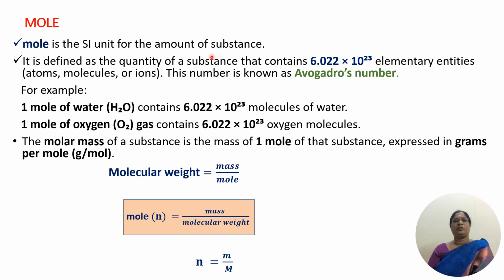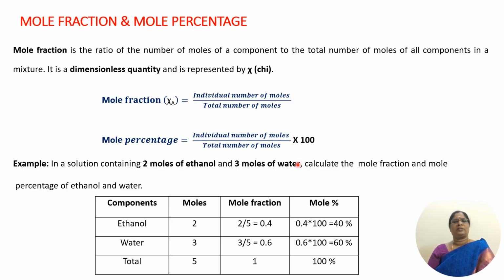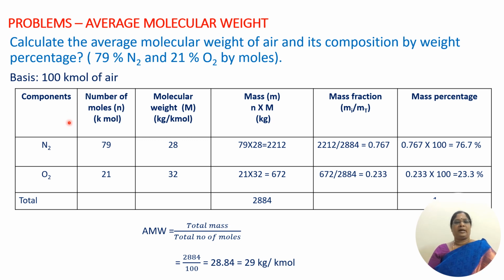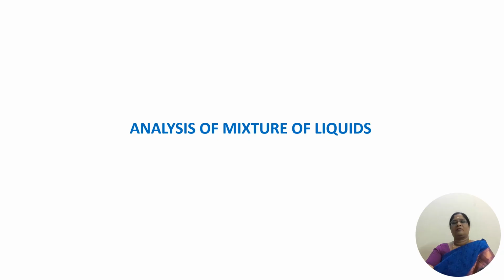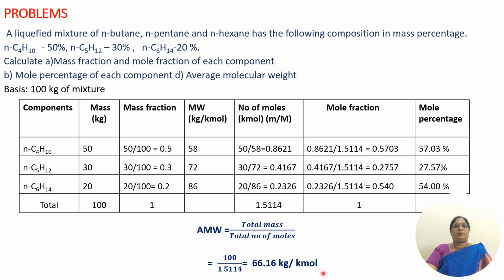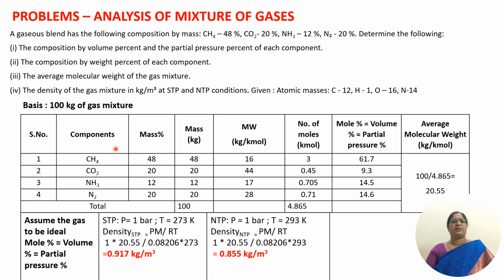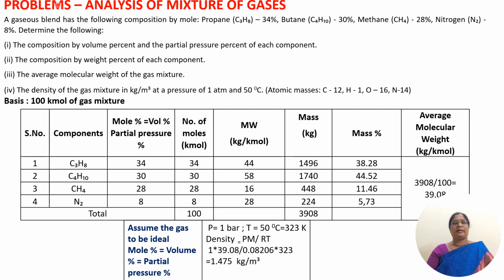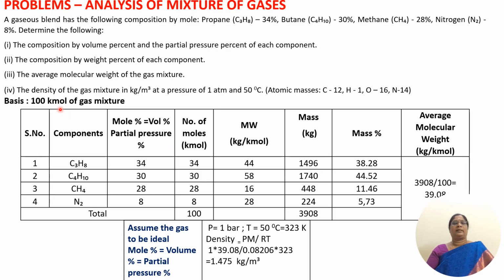Compositional Analysis of Gaseous and Liquid Mixtures _ Chemical Engineering @SRM KTR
Welcome to Compositional Analysis of Mixtures. This video explains key concepts like mole, mole fractions, mass fractions, and average molecular weight. We focus on practical methods for analyzing mixtures of liquids and gases, breaking down complex calculations into easy-to-understand steps.

The Department was established in 1995 with a B.Tech. Chemical Engineering programme. Since then, it has evolved into a full-fledged unit offering B.Tech., M.Tech., and Ph.D. programmes. These programmes focus on the fundamentals of core chemical process engineering and technology. The Department is well-equipped with state-of-the-art laboratory infrastructure, a cutting-edge industry-relevant curriculum, and excellent computational facilities. The faculty members are highly qualified, with doctoral degrees from premier institutions, and actively collaborate with researchers in India and abroad. Current thrust research areas are Environmental Science and Technology, Bioprocess Engineering, and Computational Process Engineering. The Department has an excellent record of publications in peer-reviewed high-impact journals and has many patents to its credit. Further, the Department offers value-added industry-specific training courses that equip the students with the necessary skills, familiarize them with industrial processes, and prepare them for employment in the chemical industry